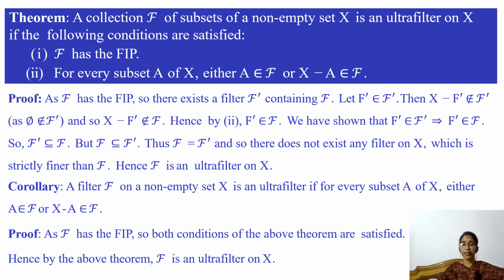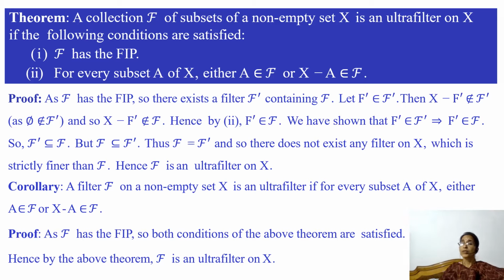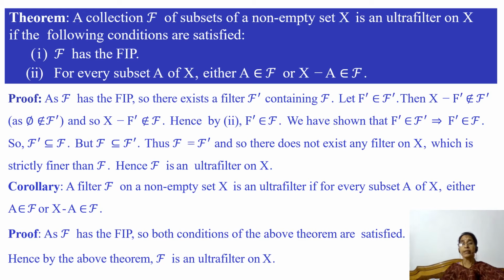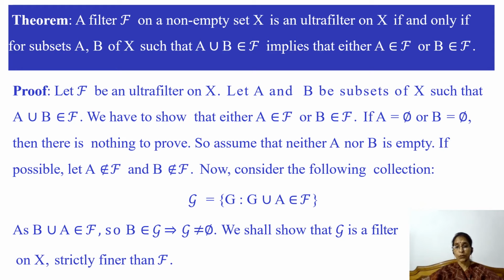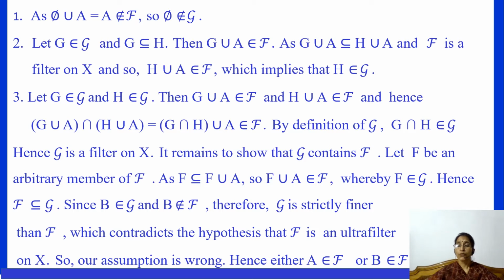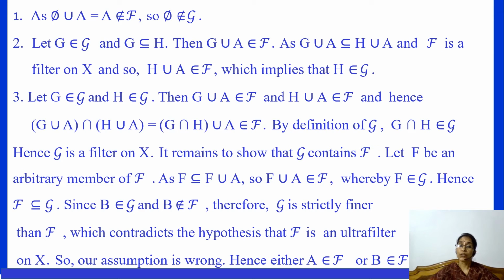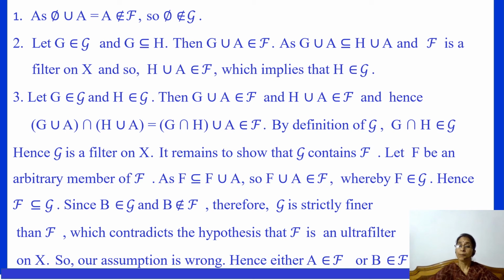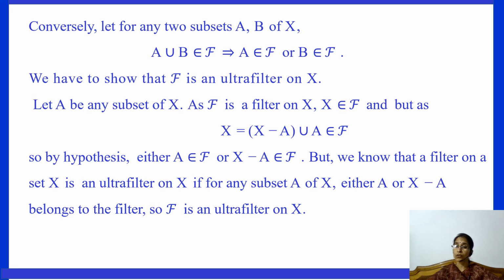Theorems on Ultrafilters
We prove two theorems on ultrafilters.